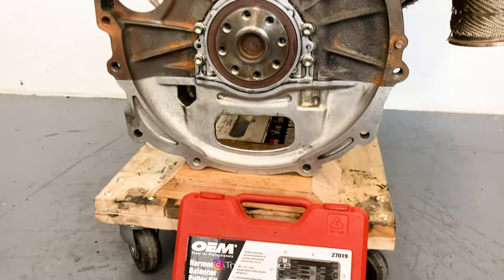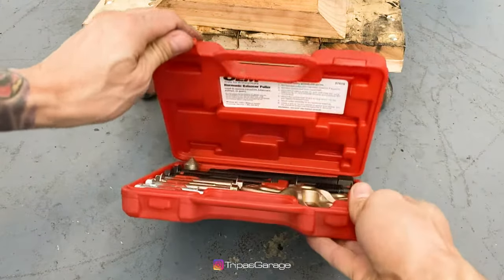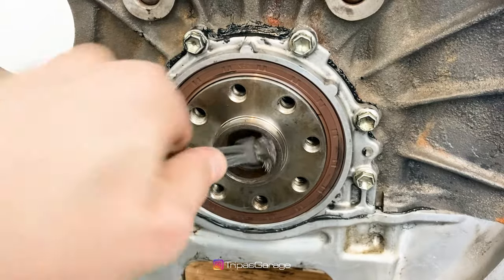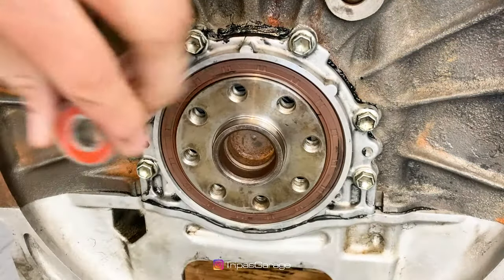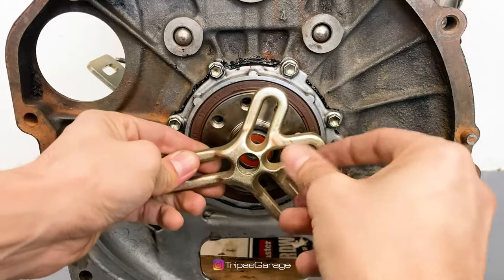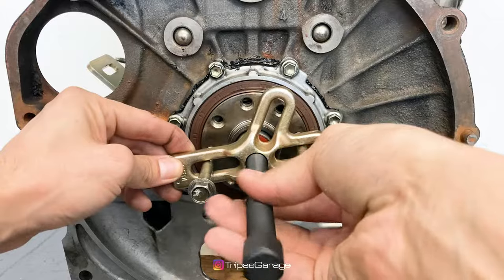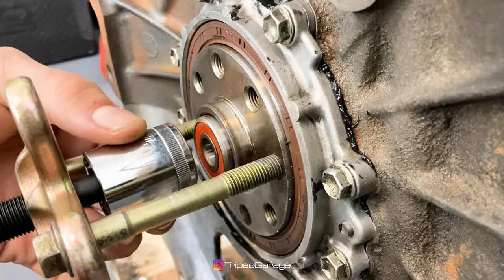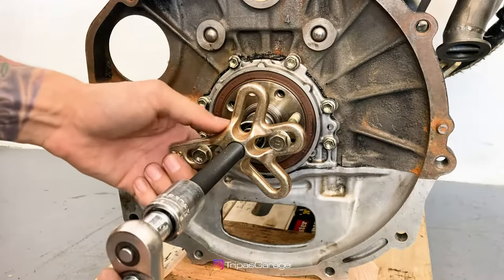How To Correctly Install a Pilot Bearing or Bushing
Using a common harmonic balancer puller, you can push in a clutch pilot bearing or Bushing w/o beating it! Doing it the Hammer and socket way will destroy the bearing and/or your thrust washers.